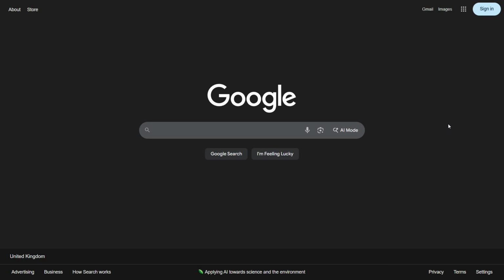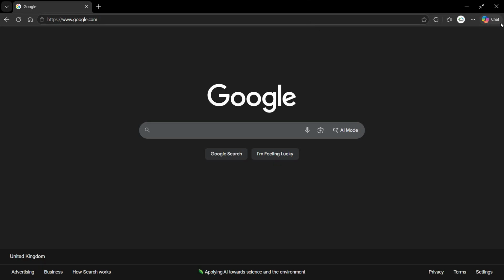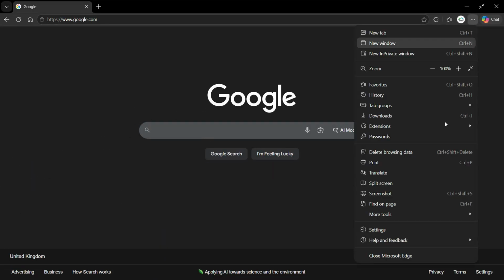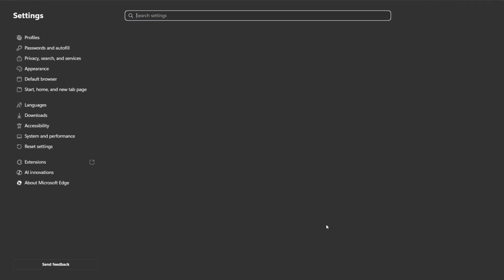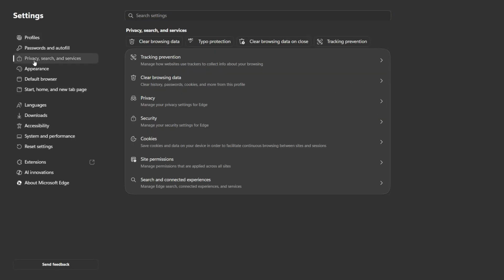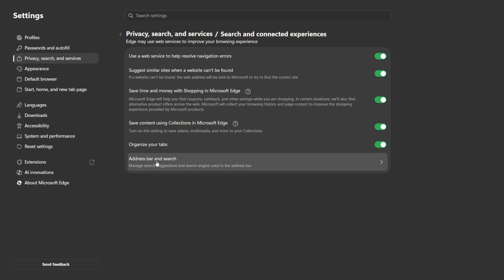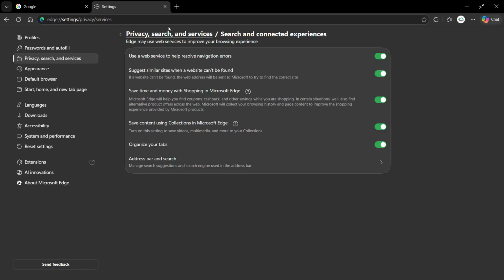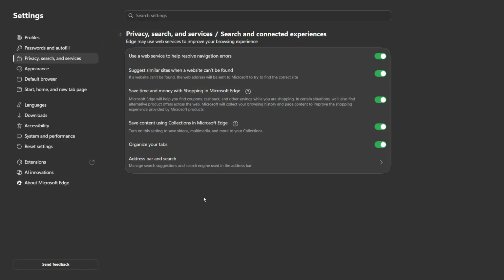How To Remove Yahoo From Microsoft Edge and Set Google as Default (New Tab Fix)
Learn how to remove Yahoo from Microsoft Edge and set Google as default search engine and new tab search on Windows 11 and Windows 10 PC or laptop.

If Yahoo keeps appearing in your Edge browser, new tab search is hijacked, or Google is not staying as default, this guide will help fix it.

Common issues:
– Yahoo search keeps appearing in Edge
– New tab opens Yahoo instead of Google
– Default search engine keeps changing
– Browser search hijacked issue
– Settings not saving in Microsoft Edge

You will learn:
– Remove Yahoo from Edge browser
– Set Google as default search engine
– Fix new tab search redirect issue
– Stop unwanted search engine changes

▶ Set DuckDuckGo as Default Search Engine
▶ Change Homepage in Edge Browser
▶ Manage Search Settings in Edge